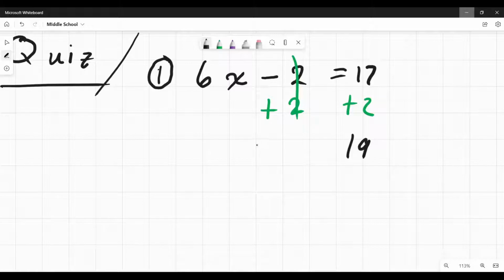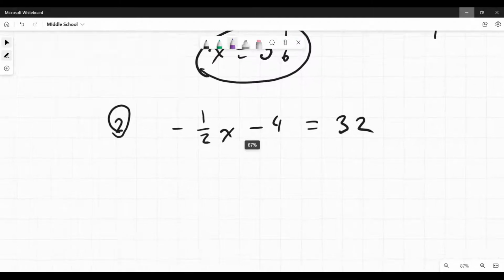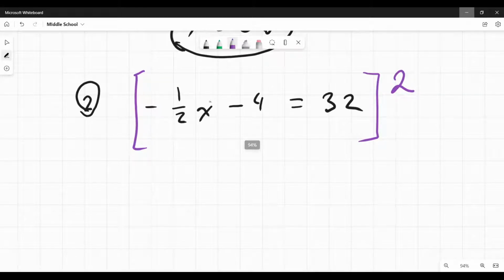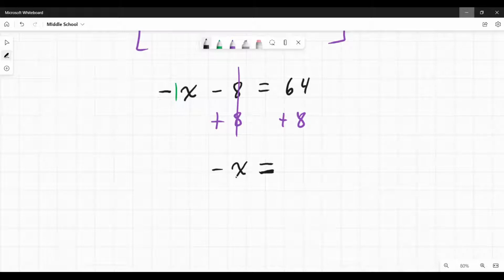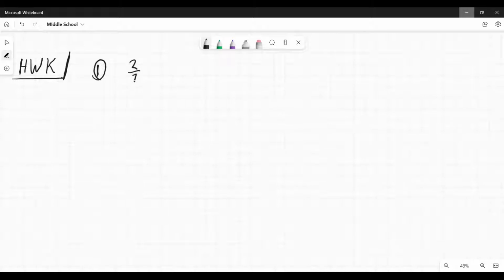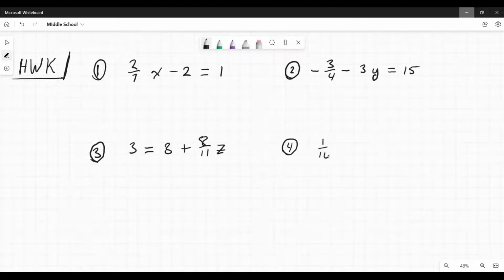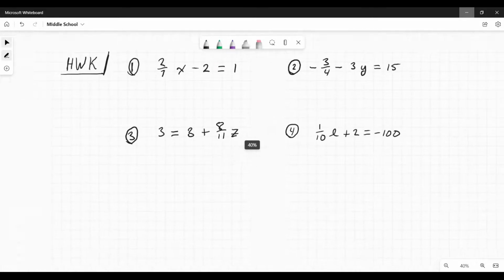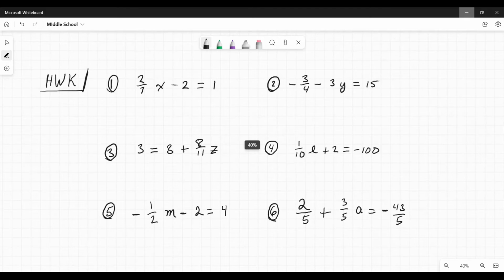20220404 Middle School Rational 2-Step Equations (cont.)